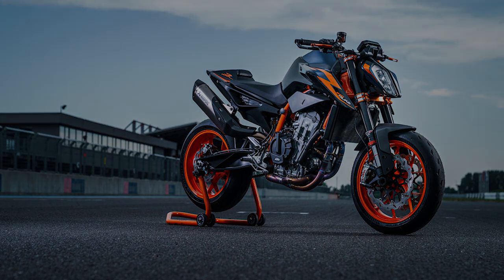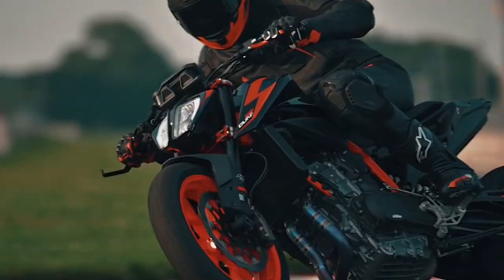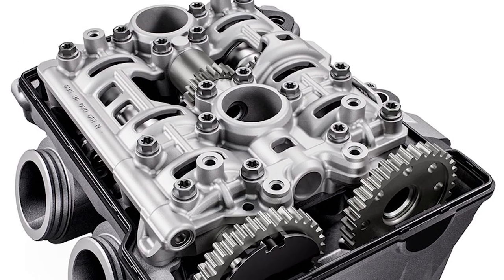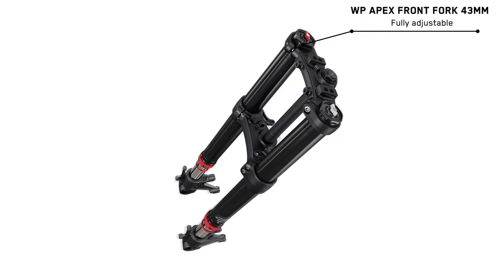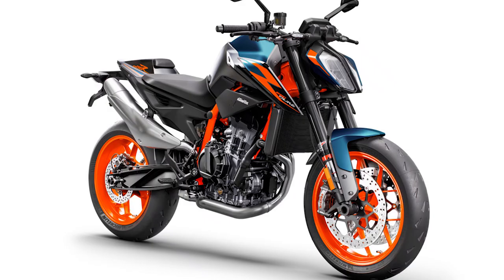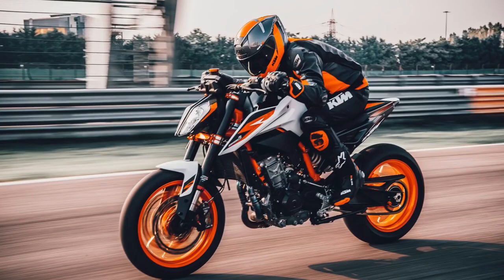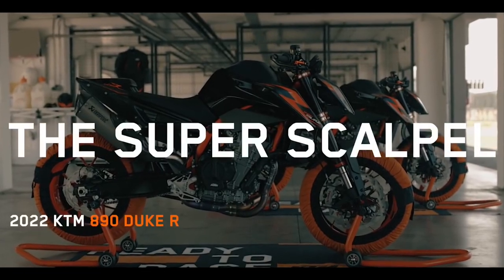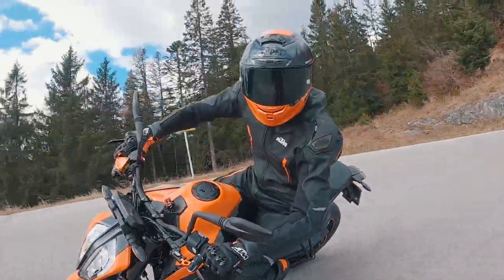New 2022 KTM 890 Duke R, 7 Things to Know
New 2022 KTM 890 Duke R, 7 Things to Know. KTM just announced the 2022 KTM 890 Duke R a race or street oriented performance Naked class motorcycle and i have 7 things you need to know.
🛒 Stuff I use from Amazon
👍 Favorite Video and Audio Stuff
❤️ Studio Camera
Pocket Camera
Wireless Mic
Shotgun Mic
💡 Studio Light
Camera Light
Studio USB Mic

Action Cameras
Instal 360 GO2
Go Pro 7 Black

Chapters:
0:00 Intro
0:50 Engine
1:37 Chassis
2:25 Wheels
2:53 Brakes
3:19 Ergonomics
3:51 Tech
4:39 Colors and Price